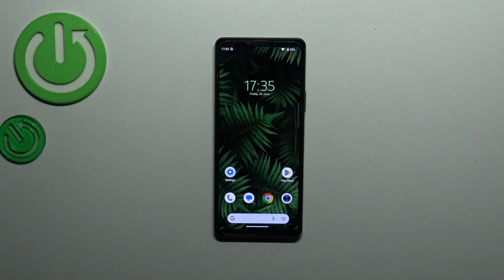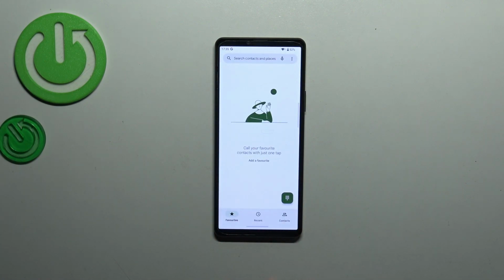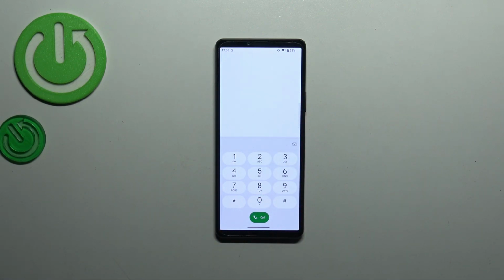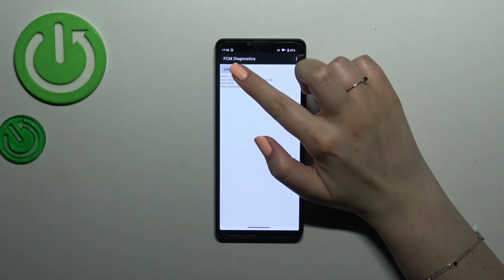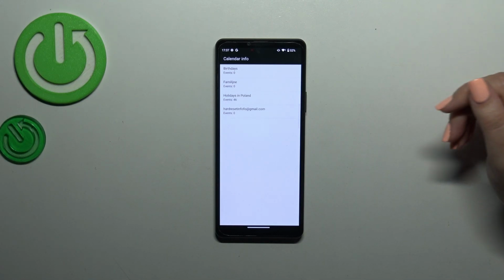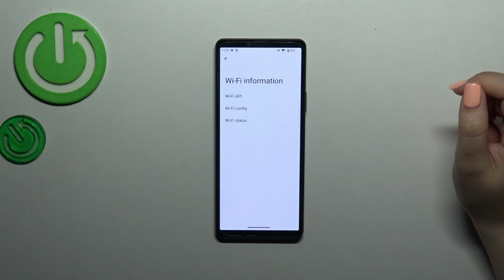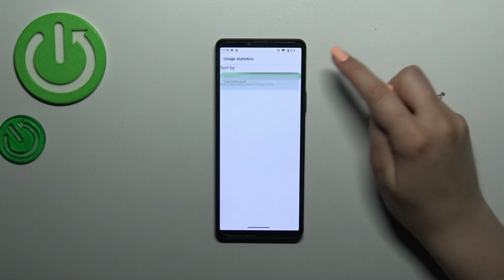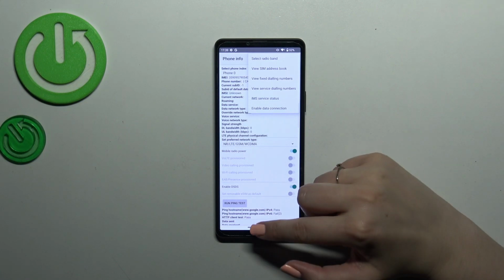How to Use Secret Codes on SONY Xperia 10 V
Secret codes are special numbers combinations that can unlock hidden features, diagnostic tools and modes, and settings on your SONY Xperia 10 V. We will show you some examples of useful secret codes and guide you on how to enter them on your SONY Xperia 10 V.

How to use secret codes on SONY Xperia 10 V? How to enter secret codes on SONY Xperia 10 V?